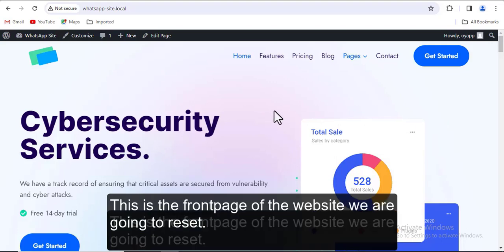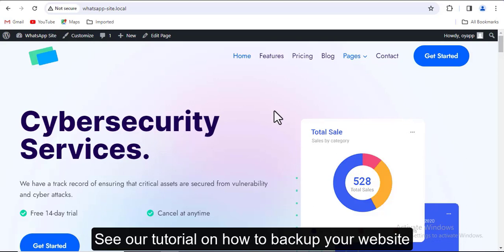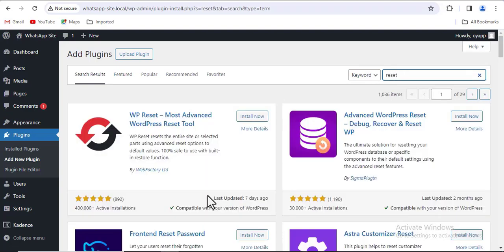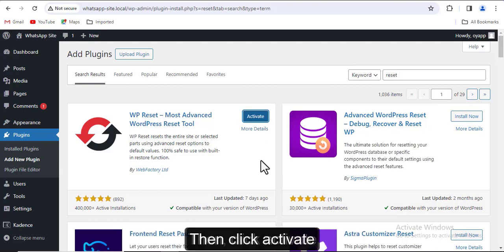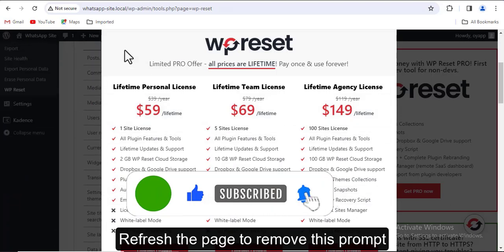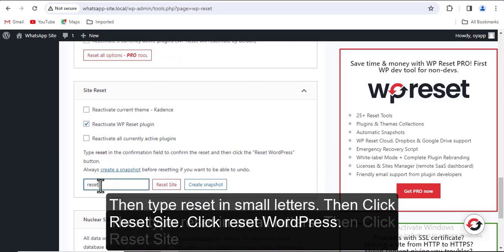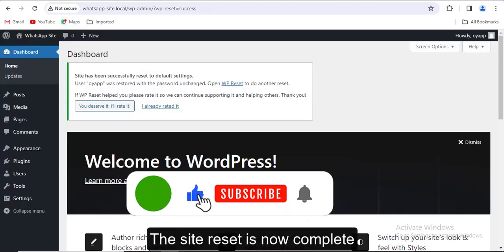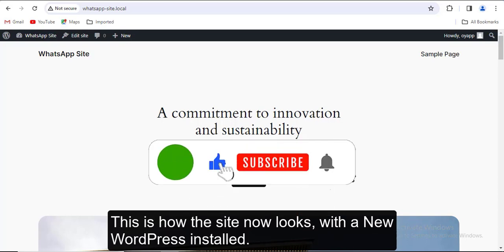Quick Guide: How to Reset Your WordPress Site Without Deleting the Installation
If you're looking to reset your WordPress website without removing the installation, this tutorial offers a simple, step-by-step solution.